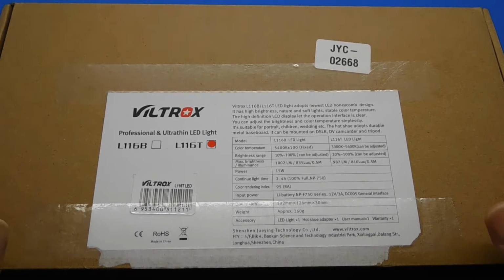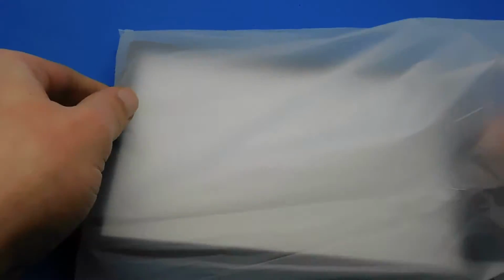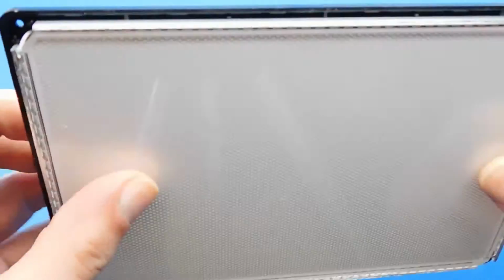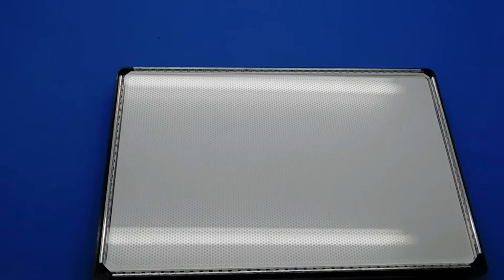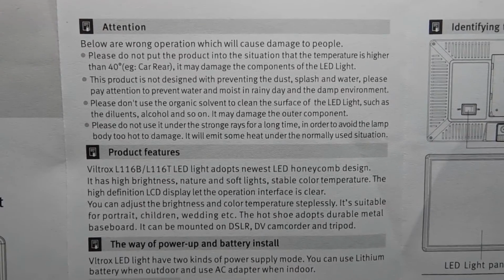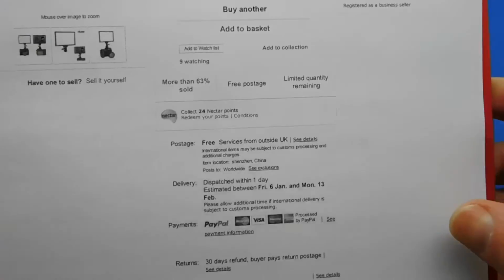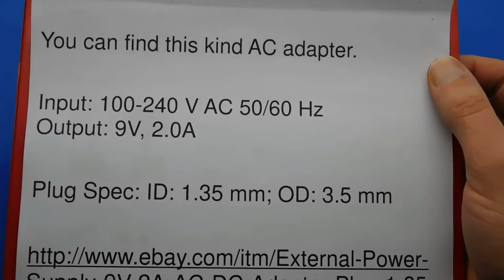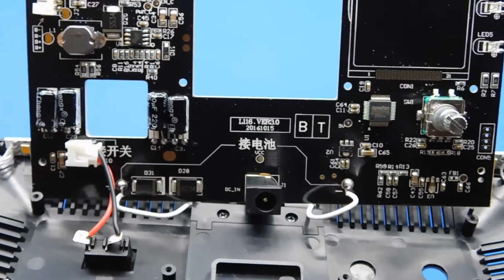Teardown Viltrox Studio LED L116 T Adjusts Light Temperature & Brightness Hot Shoe DSLR Camera Mount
Welcome to my tear down video, I was having problems finding a LED studio light for my You Tube videos, I need it powered from the mains, click the time code 0:00 and it will take you to that part of the video,

Link to part 1 full review powered from the mains with a 9 volt power supply shows light working

(only works on the main site via a desktop PC),

00:13 Difference between L116B & L116T
01:26 Start of blur to (how to avoid import duty)
02:48 End of blur

02:48 Unboxing light
03:25 LED light out of packaging
03:57 Hot shoe fitment and adjustability

05:10 Hot shoe mount on LED light
05:22 Back of LED light, On / Off switch
05:55 Mains power jack position, Centre positive

06:30 Start of the teardown of the light
06:58 Plastic front cover of LED light
07:58 Close up of the LED's around the edge of the light

08:50 How the LED light works
10:40 Breakdown of 116 LED's in the light
11:47 Warranty card

12:10 Instruction booklet close up
13:30 Hot shoe angles
13:50 Specifications of the LED light

14:25 Colour temperature & brightness specifications
15:55 Where I bought from on ebay
16:30 Ebay listing description

17:40 Power consumption = 15 watts
19:00 Information on mains power supply
19:20 Downsides to using battery power on LED light

19:40 Why use 9 volt 2 amp power supply instead of 12V
21:00 Bypass external power jack plug
21:00 Close up of printed circuit board

22:50 Possibility of bypassing power jack

Breaking news, 17th January 2017,

I have found out what the jack size is to fit this light,

The correct size is, and best fit over the pin in the centre,
Outside Diameter = 5.5mm,
Inside Diameter = 2.1mm,

Additional specification to cross reference,

AC power in DC power out adapter.
Input: 100-240 Volts AC 50/60 Hz
Output: 9 Volts, 2.0 Amps
The power jack is centre positive, so your power supply will need to be centre positive,

To find this power adapter on ebay search for "9v power 2.1",
Then click cheapest + P & P first,
Then go through the results looking for the 2 Amp version,
I have chosen to run the 9 volt version,

There is also a 5mm outer diameter with a 2.5mm inner diameter,
This one is to loose a fit over the pin in the centre securely,

I would not recommend buying the power adapter with 2.5mm inner diameter,

Be careful Chinese sellers say 2.1mm inner diameter in the title and then say it is a 2.5mm inner diameter on the description which would also fit the 2.1mm pin,

If in doubt ask the seller before you purchase the power adapter,

Even though I have been advised it will work with a 12 volt power supply,
I want to run it under powered,
But this will reduce the amount of light the LED's produce it should prolong the life of the light and drive them with less power,

All the advise is my own opinion please double check and do your own research if your are unsure of anything,

Most of the cheap LED studio filming lights are battery powered using either rechargeable AA batteries or rechargeable Li-battery packs NP-F550, F750, F960, The problem is batteries are OK for outside use, But I want to use it indoors so I want to power it from the mains,

Batteries have drawbacks, short run time, having to buy the batteries and chargers, some take 6 x AA batteries, some LED lights don't run very long on a set of batteries, when they are close to running out of power they flash on & off, which can wreck a video, meaning it would have to be re shot,

So I was advised this LED light will work with mains power, but I had a problem I found the correct power supply, the seller of this light give me the correct voltage and amps the power supply needed to be, as will as the jack diameter that fits in the back of the light,

I trusted the seller that this information was correct so before I received the light I put the order in for the power supply,

Yes the advise was given was wrong after many weeks of trying to find out the correct information I found out what the light needed to work,

I was curious if I could bypass the power supply jack, but when I opened the light it was completely different to most of the other LED studio lights out there as the LED's were set 90 degrees from the the white plastic panel on the front where the light comes out and set in strips along the 4 edges,

This produces a softer light than the normal led studio lights,

I thought it would be an interesting video, as this is supposed to be the newest LED honeycomb design, I don't actually know what the honeycomb does on this light,

I would try to avoid taking this light apart unless you are confident you are able to do it as the screws are small and the LCD screen may not work when you put it back together,

Thanks for taking the time to watch my video,

Any questions please ask and I will see if I can help.